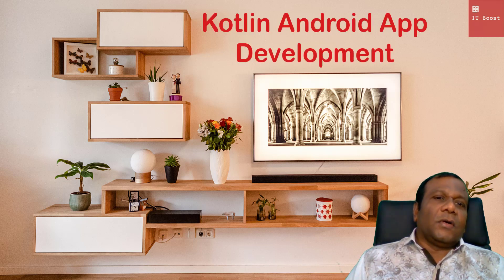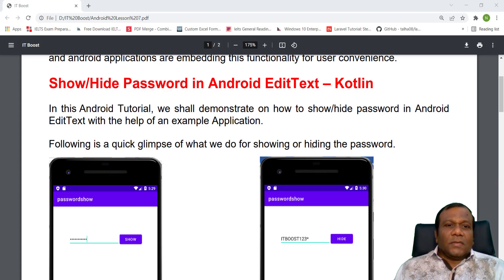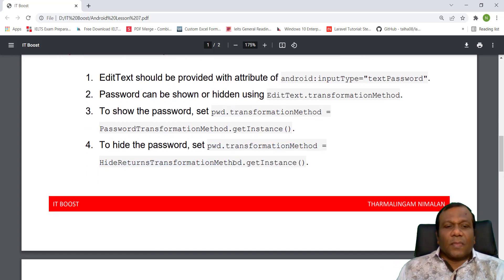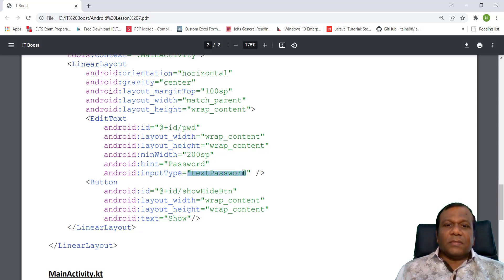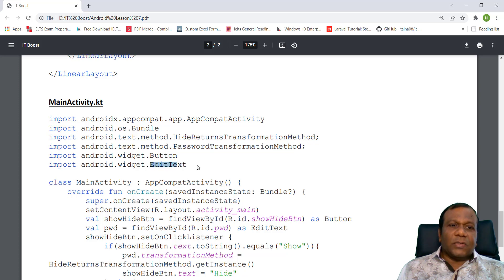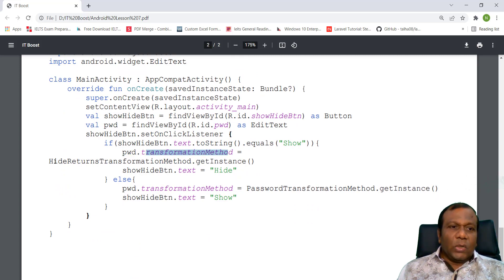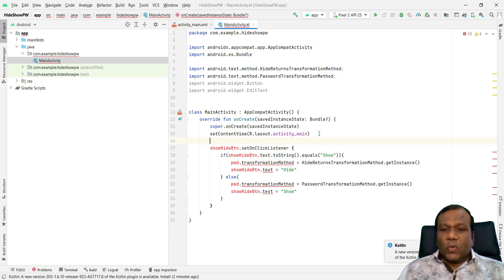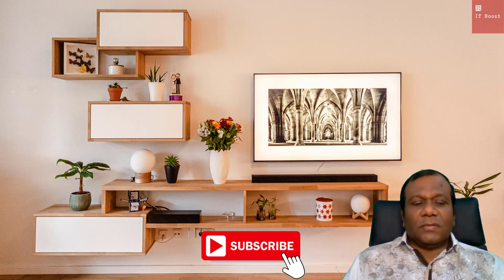Kotlin Android App Development - Lesson 7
Android EditText – Show/Hide Password
Passwords have become lengthy and complicated for security purposes. At times, it
becomes difficult to keep track of typing the characters. To facilitate the user with the display
of actual characters of password when needed is a useful functionality. Many web logins
and android applications are embedding this functionality for user convenience.